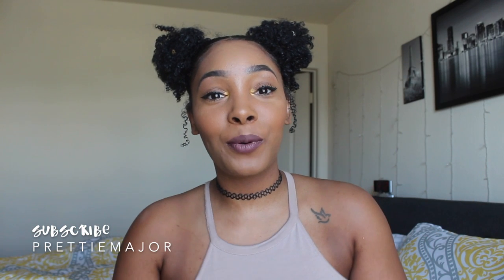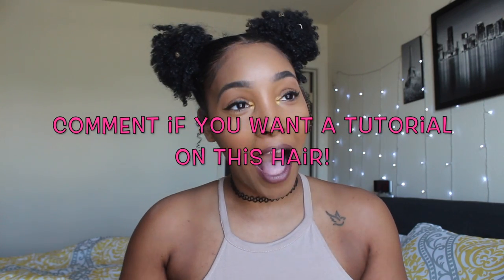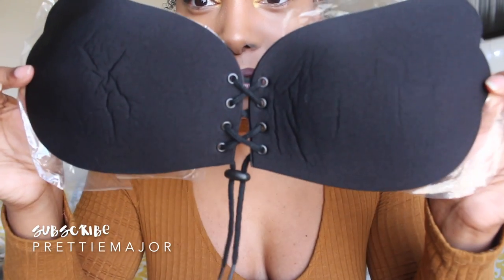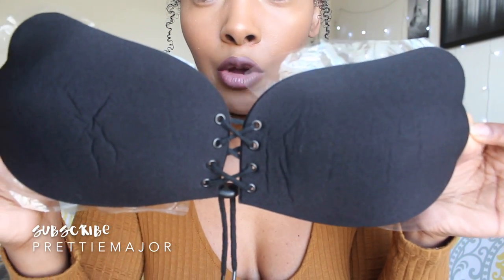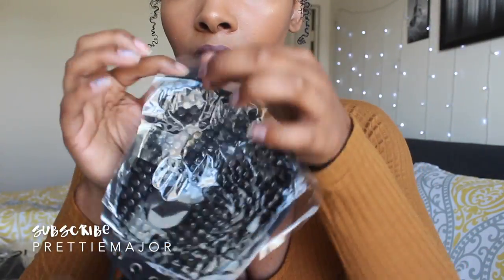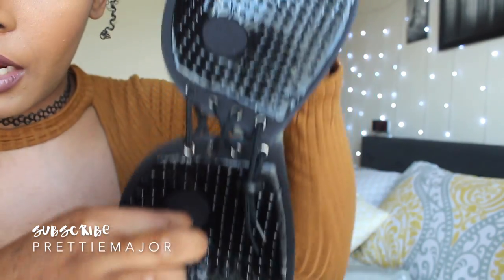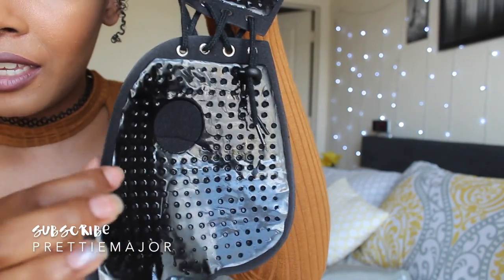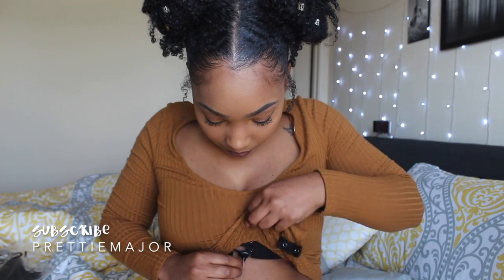Famous $12 Magic Instagram Bra| Does this Ish Work?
This is the best latest bra for a backless or strapless dress!

→ → → → → → →  SONG ← ← ← ← ←
Mask Off instrumental

★Age:25 (DEC.8TH)
★How do you film: Canon t4i with 18-55mm lens
★How do you edit: iMovie
★Where am I from: Originally Chicago!! Currently in SC